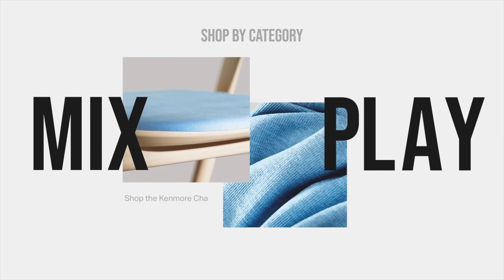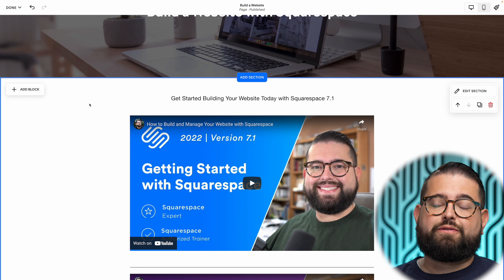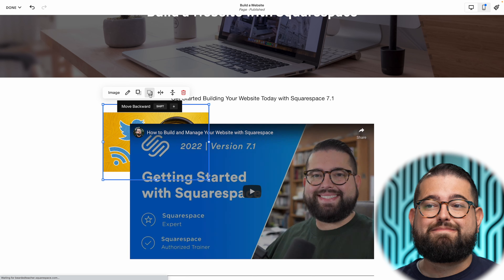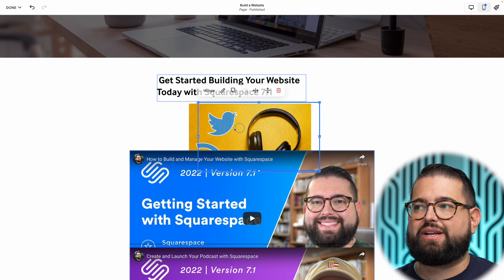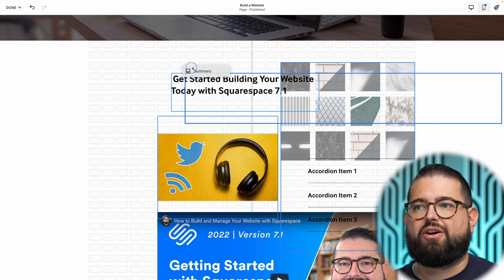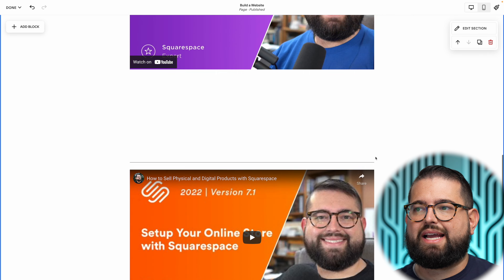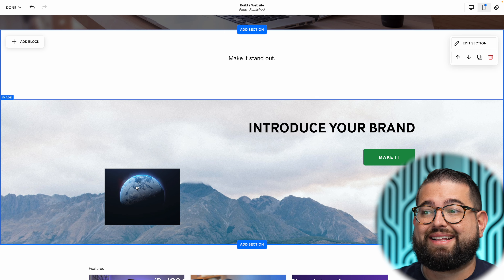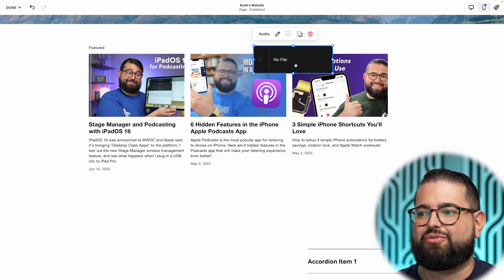Squarespace Fluid Engine Website Builder Hands-On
Squarespace just released a brand new editing system for 7.1 websites called the Fluid Engine! First impressions show it's truly powerful and flexible.

Chapters

00:00 Introduction
00:32 Upgrade to Fluid Design
01:10 Adding Blocks
02:37 Adjusting Grid
03:39 Summary Blocks
04:27 Mobile Design
05:04 Image Banners